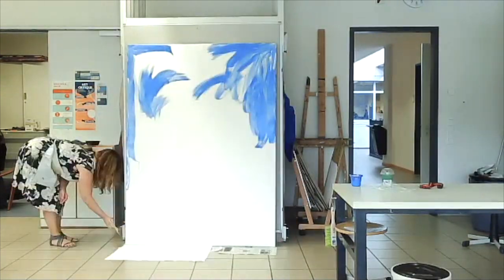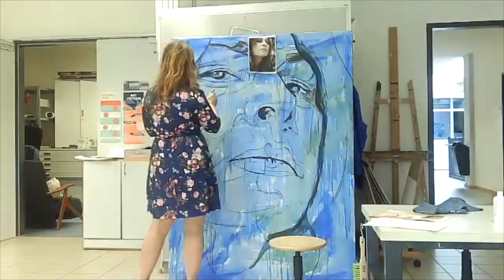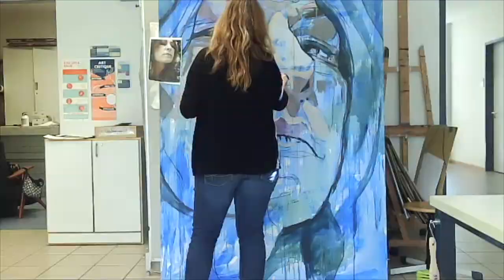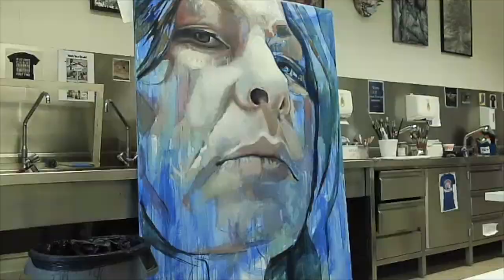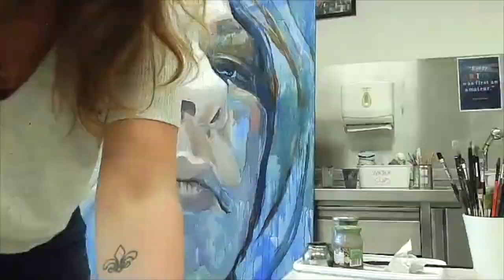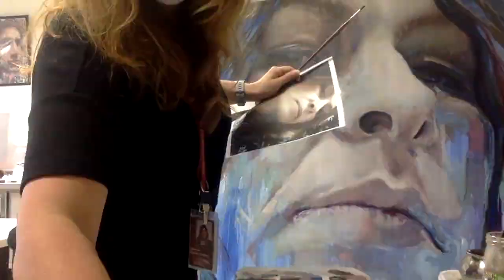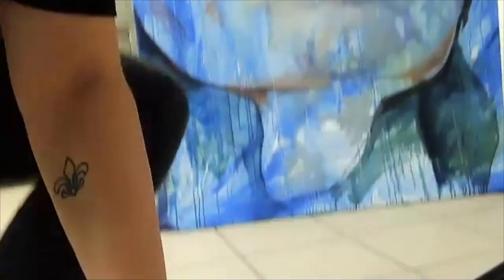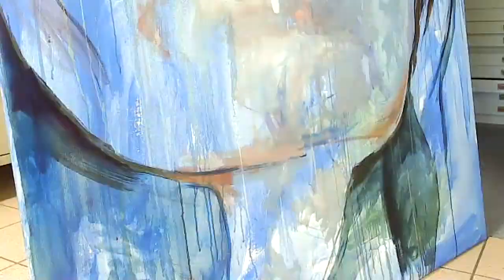The Art of Multitasking: Chronicles of an Art Teacher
I am an artist and an art teacher. See how I weave both together through some creative lunchtime multitasking. Allow students the opportunity to see your mistakes and imperfection as part of the process.
See this speed painting take you through 8 1/2 hours of work in just over a week.
Oil on canvas 140 cm x 190 cm
In addition to this video version, you can see how to draw and paint a portrait.